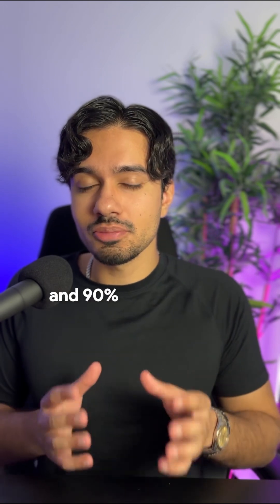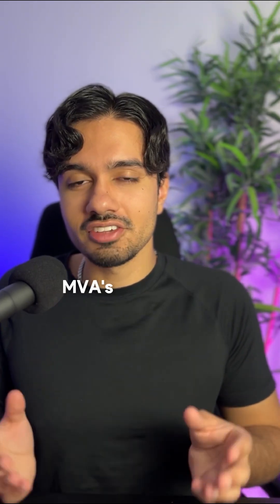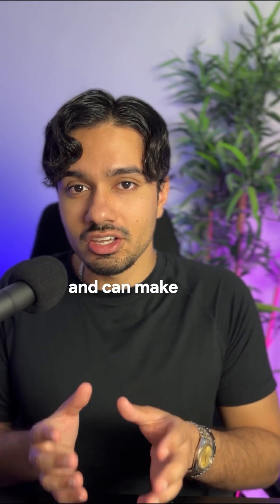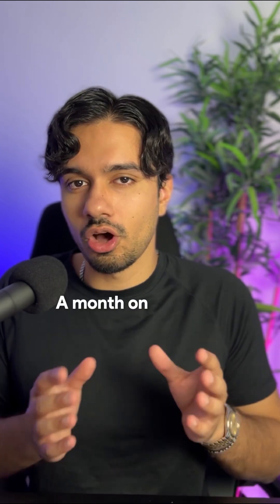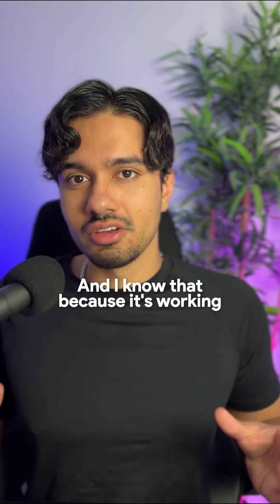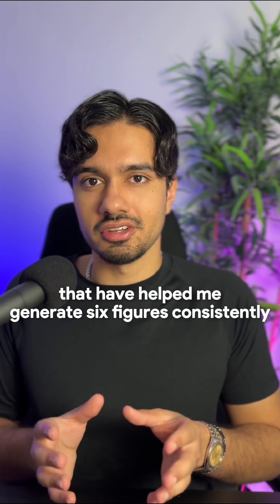Day 10 of 30 of showing you how to actually BUILD and SELL AI automations from scratch.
Day 10 of 30 of showing you how to actually BUILD and SELL AI automations from scratch. Introducing MVAs - a concept that has made me over $500,000+ and takes only a few hours to build per workflow…

🚀 Follow to stay ahead of the AI curve, or keep watching from the sidelines.